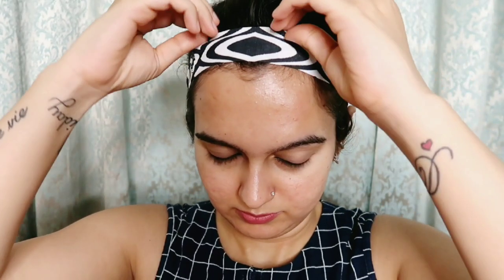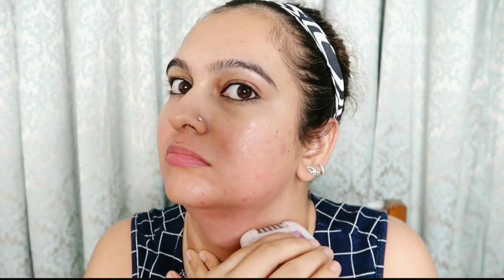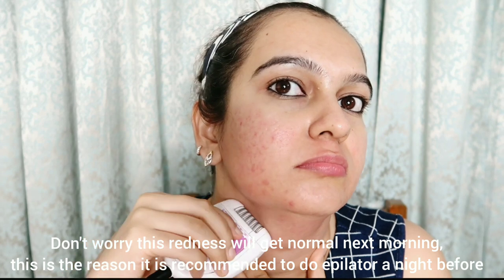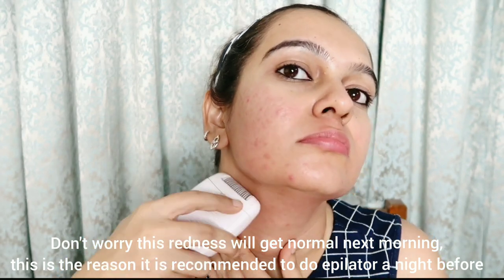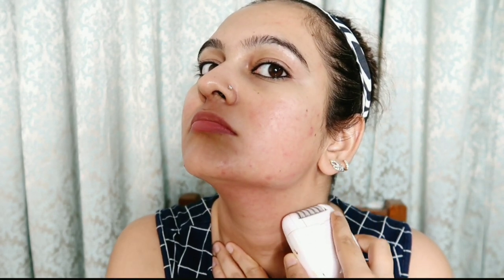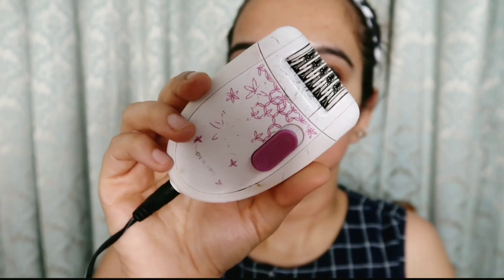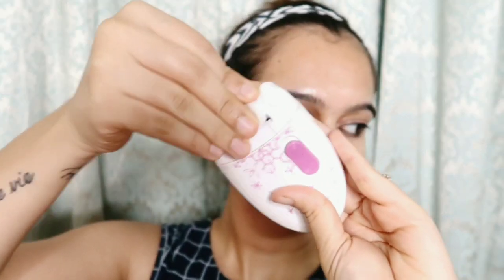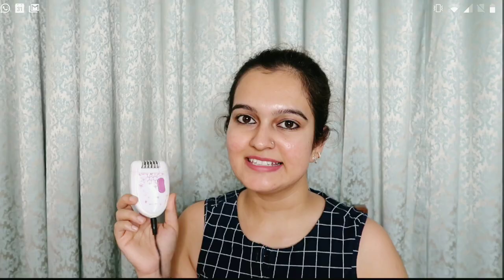EPILATOR hair removal for face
Hi,
I love Vlogging & sharing my stories and experiences with you all. I also make videos on beauty, fashions, self care and daily hacks!

In this video I am gonna talk more and more about Epilator and hair removal. Also I am going to give you all demo on how to use an Epilator. Epilators are these small at home tool which have many mechnaical tweezers that pulls out the hair from the root.
I have PCOD and because of my hormonal problem, I have these thick black hair under my chin. I have gone for two types of hair removal but my all money got wasted. I have tried facial bleaching, facial hair waxing, face shaving but nothing worked for me. A few years ago i found this Philips Epilator and i started using it, my experience with this is really been wonderful. It is a perfect life savior for me. I have two types of non waterproof epilators now, from Braun and Philips company. This Philips one is my personal favorite. You will find each and everything about Epilator in my video, I have tried to explain it as much as i can. After watching this video you will get a lot of answers related to facial hair removal. You can ask anything related to it in the comment section below too.

*Using here - PHILIPS Satinelle Corded Essential Epilator (Pink)

Rubbing alcohol

Queries Solved:-
Facial hair growth
facial epilator review
epilator hair removal
epilator hair removal review
epilator for facial hair
epilator for face hair removal
Philips epilator for women
Philips epilator review
hair removal for women
upper lip hair removal
best facial hair removal
best epilator for facial hair removal
best epilator for face
unwanted facial hair removal permanently
unwanted facial hair remove
best epilator for face and body
remove thick facial hair
chehre k bal kese hataye
chehre k baal khatam karne ka tarika
how to epilate upper lip
how to remove upper lip hair
remove unwanted hair at home
remove annoying lip hair
remove lip hair at home
remove chin hair at home
remove facial hair for women fast
remove thick chin hair
remove thick black chin hair
how to get rid of facial hair on women
laser hair removal cost
Braun face
hair removal (industry)
Braun face epilator
Braun facial epilator
how to use epilator

Here you can also see video on Traveling, Child care, Baby food, Parenting, Health care, Tips & Tutorials and much more! :-)